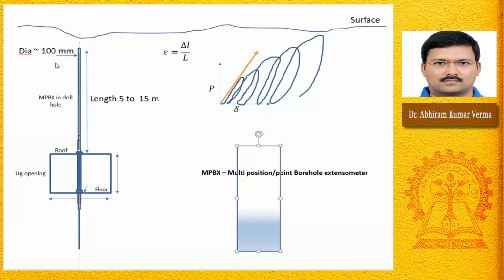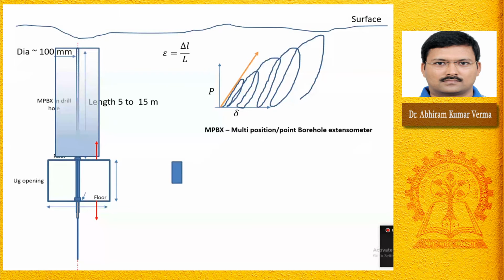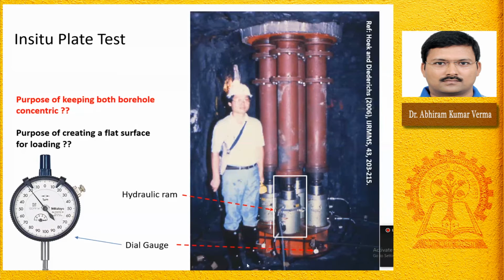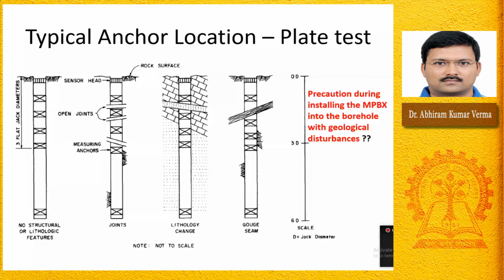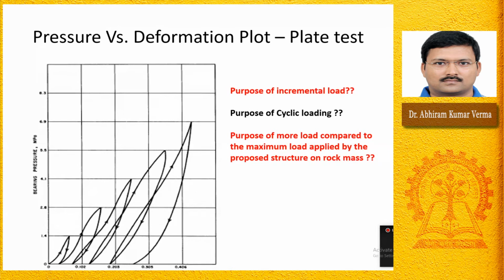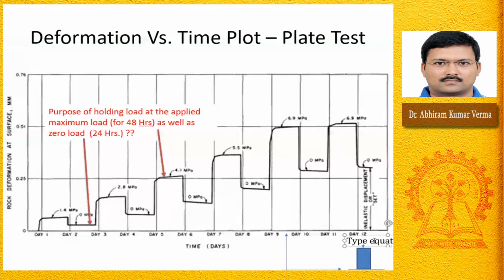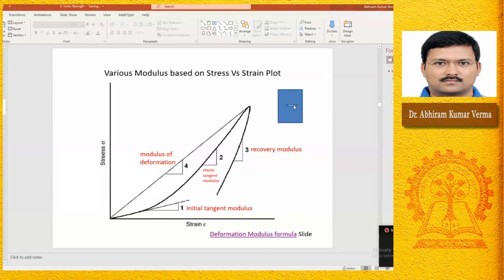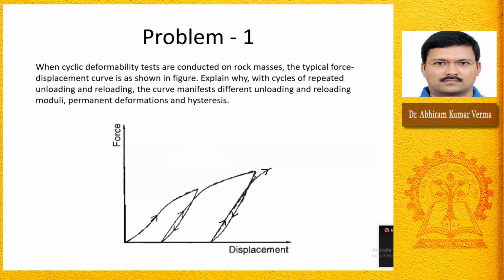Insitu Strength Measurements Part-2